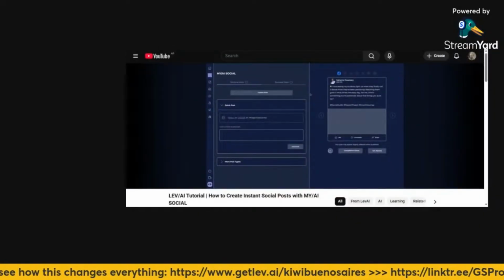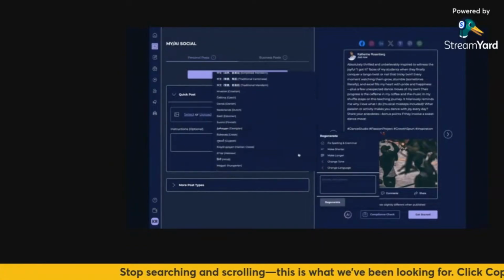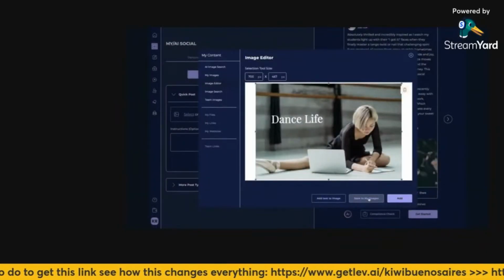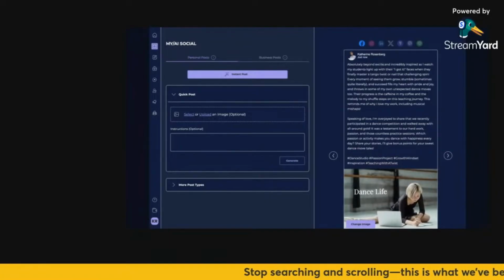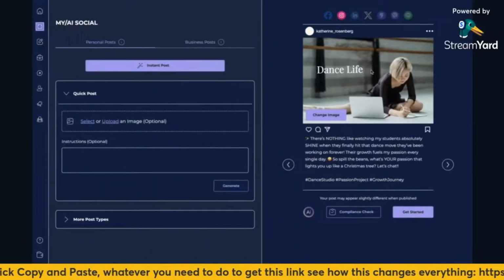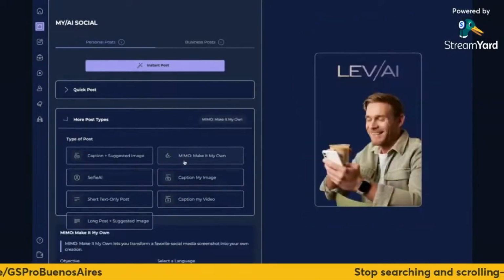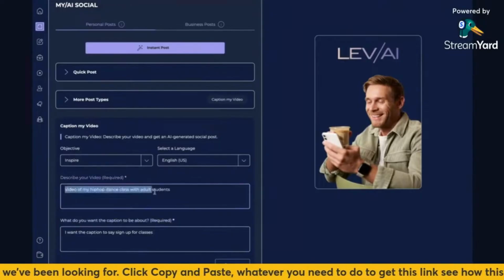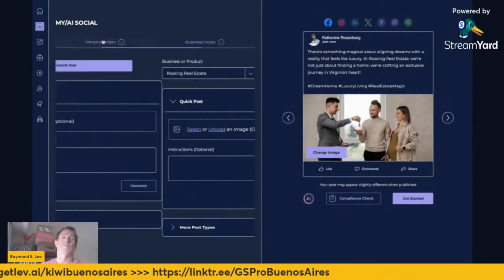Stop Staring At A Blank Page - USE LEV/Ai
Breaking down Lev/ai’s most powerful tools — the same AI systems that are reshaping how entrepreneurs, creators, and businesses connect with their audiences.

In this livestream, you’ll learn how to:

✅ Generate instant social posts that convert

This isn’t theory — these are step-by-step playbooks you can use TODAY to save time, scale smarter, and stand out in the noisy digital world.

⚡ Don’t just watch AI happen — get ahead of the curve.